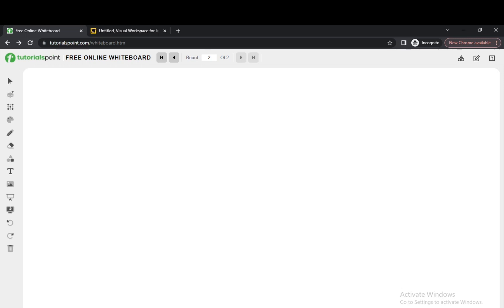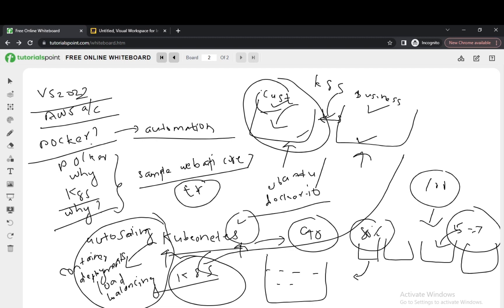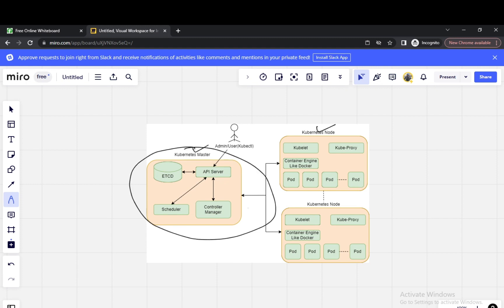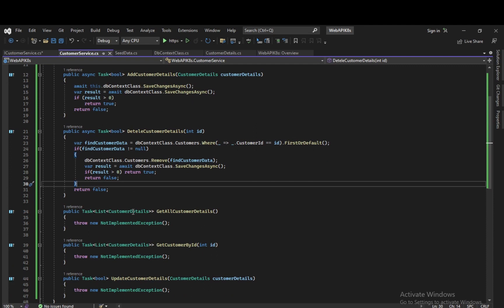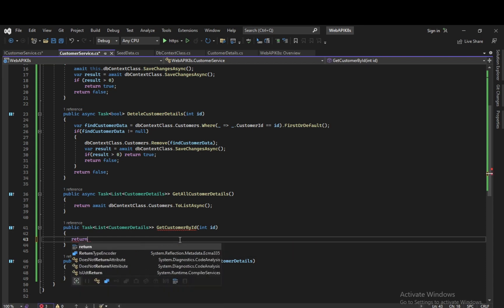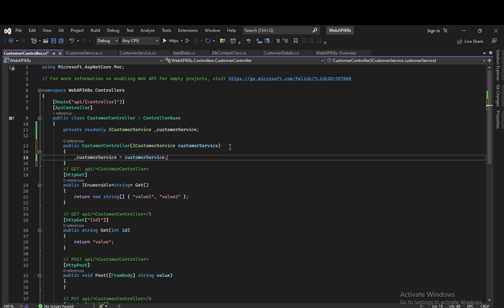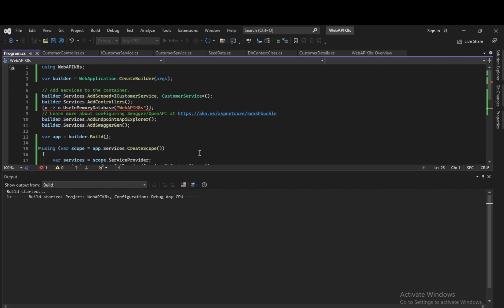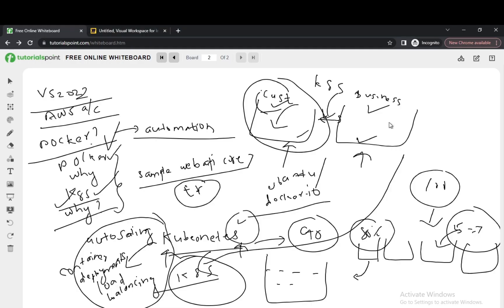Containerize .NET Core Web API using Docker and Kubernetes on AWS EC2 (PART 1)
In this Video, We will see how to containerize .NET Core Web API using Docker and Kubernetes. In this Videowe will Create Entity Framework Core and With the help of Seed we will perform some CRUD Operations. The topics which are covered in this Video
1) What is Docker ? Why we should use Docker ? .
2) What is Kubernetes ? Why we should use Kubernetes ? Architecture of Kubernetes Explained with Diagram
3) Creating WebAPI with EF Core Creating DBContextClass,Seed Class, Repository Services and Controllers .
4)Running the Application and Inserting Demo records .

Do check out my Previous videos where we had Created a Sample WebAPI build Docker Images and Deployed on AWS Instance EC2 (UBUNTU)